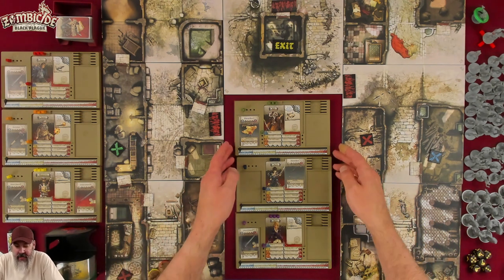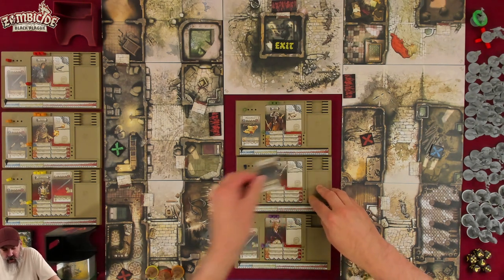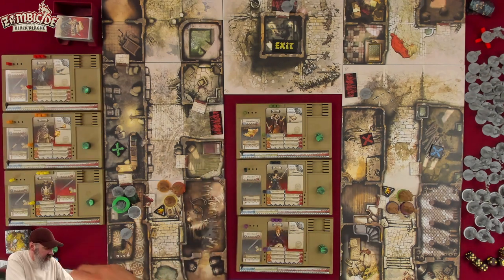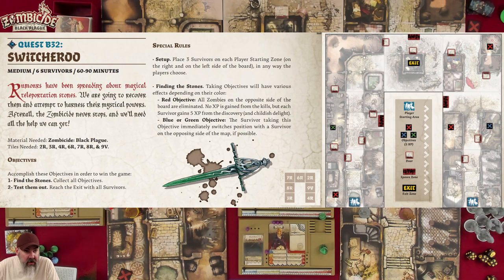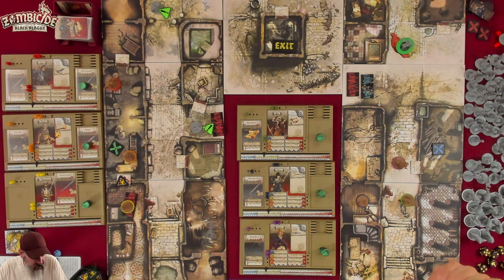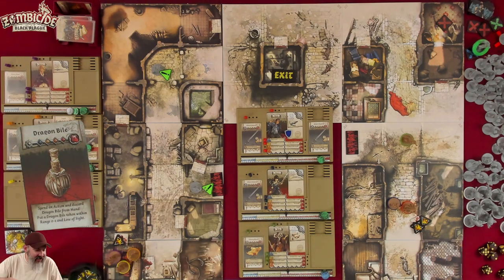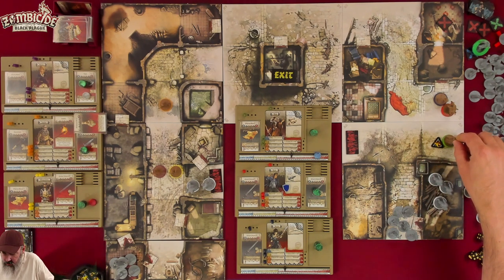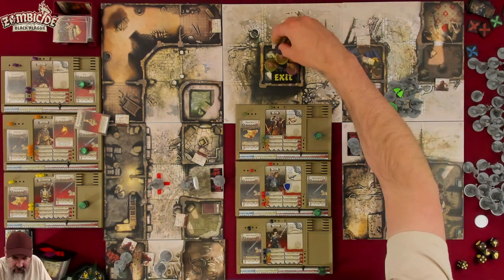Zombicide Black Plague - Quest B32: Switcheroo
Zombicide: Black Plague (2015)